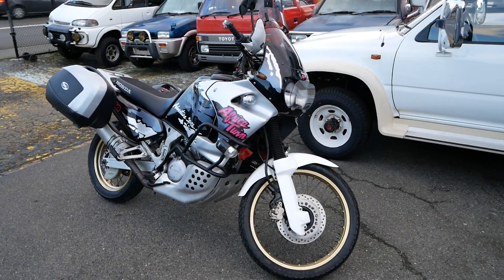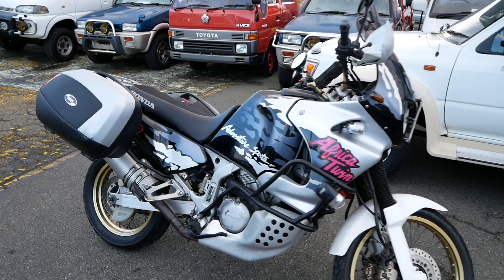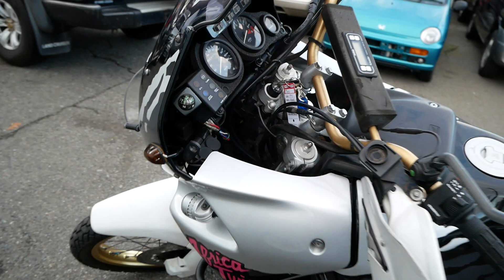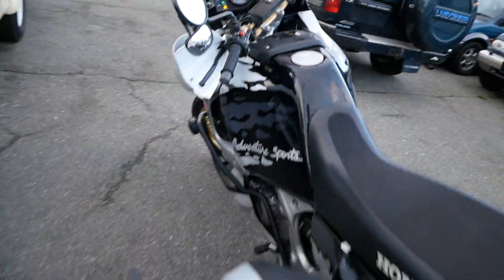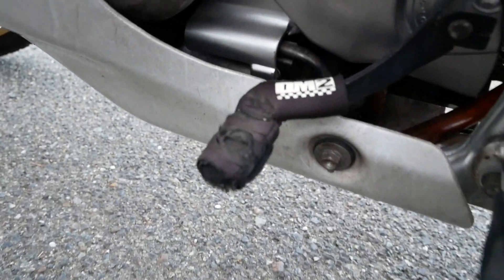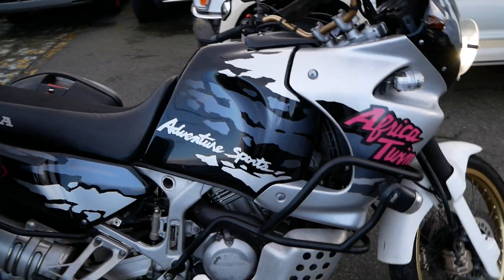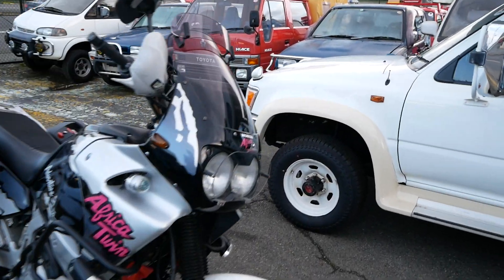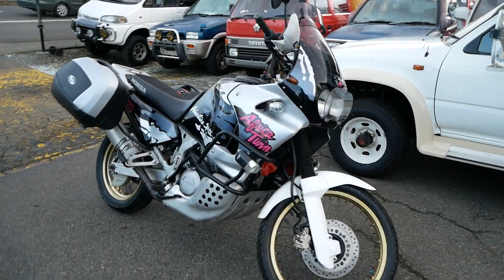1995 Honda Africa Twin 750 RD07 Walk Around 16017 aurora ave n shoreline wa USA